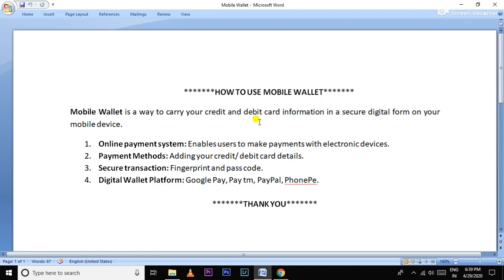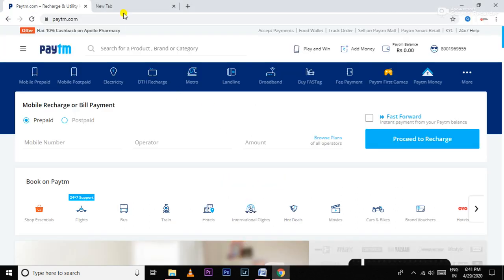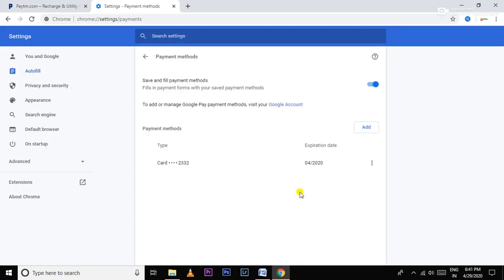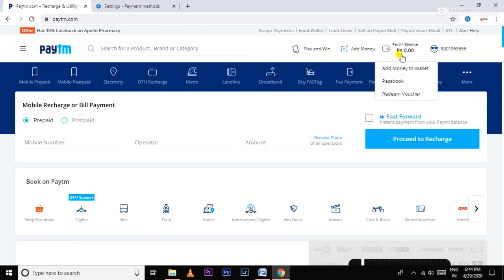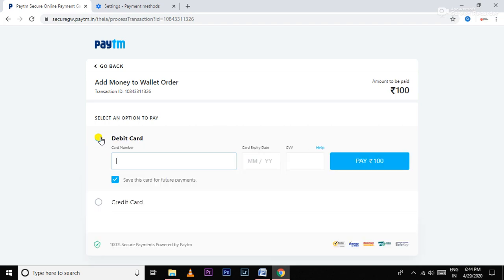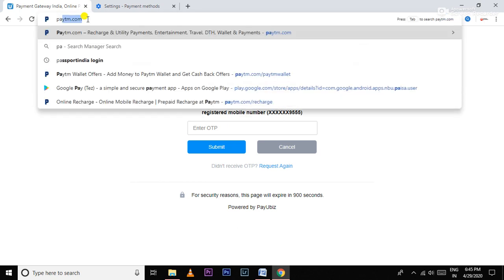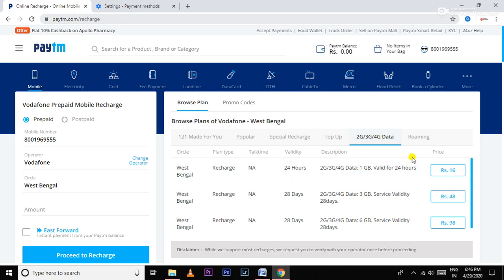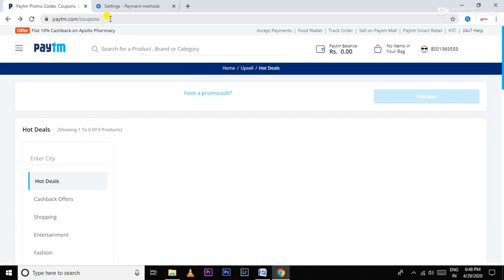Chapter 8: Digital Financial services Practical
This video is about practical knowledge on Chapter 8: Digital Financial services Practical, for Computer Literacy Course at colleges.
Contributed by Mr Sudesh Subba